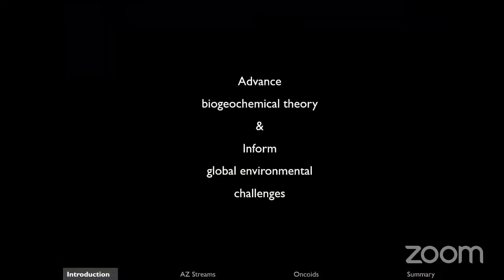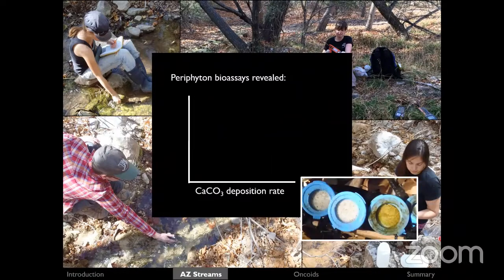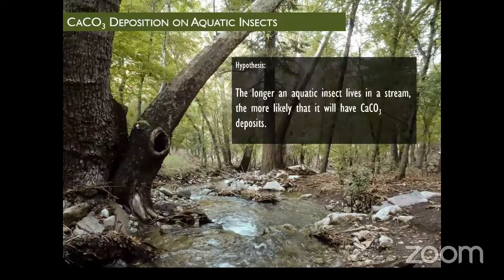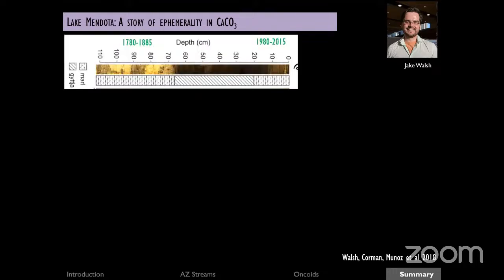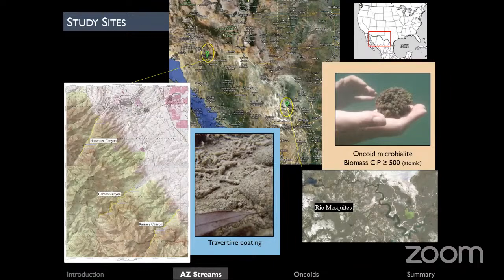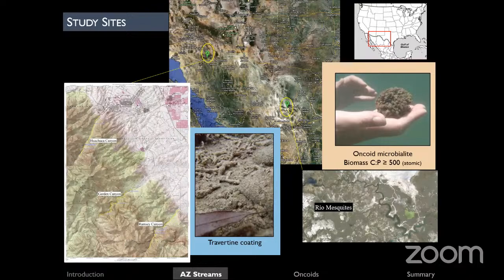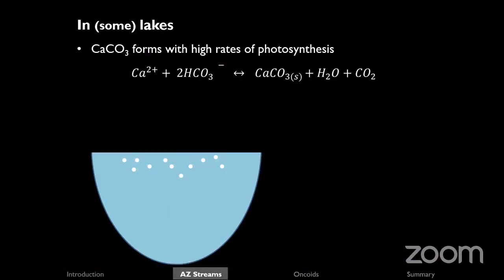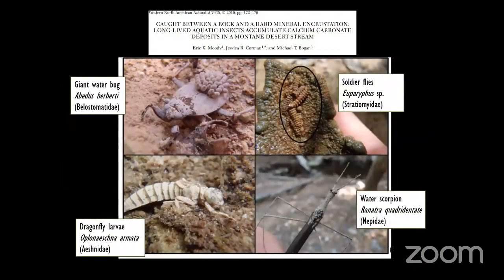Growing rocks: how calcium carbonate reduces phosphorus bioavailability in aquatic ecosystem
Palestra ministrada pela Prof. Dra. Jessica Corman da University of Nebraska Lincoln - EUA para o PPGEE/UERJ.